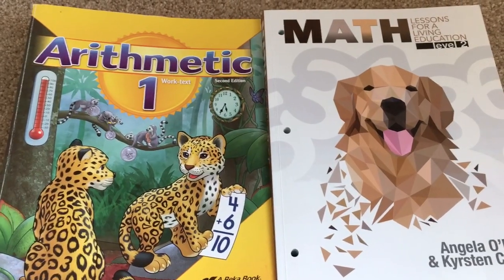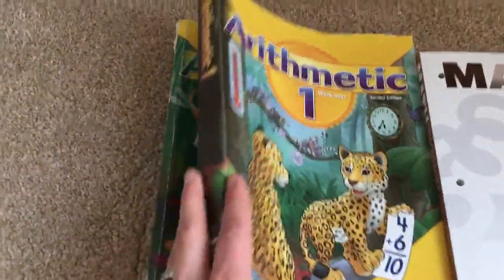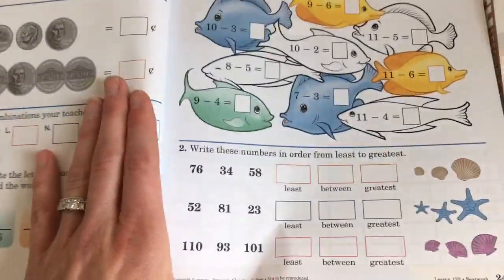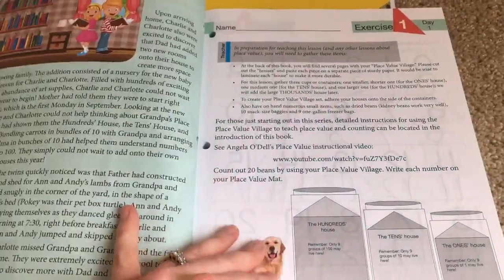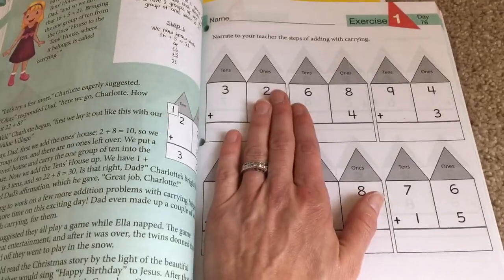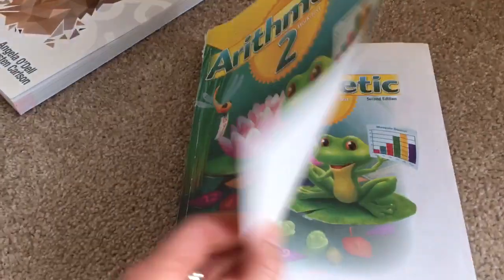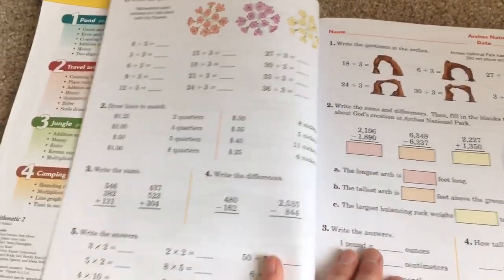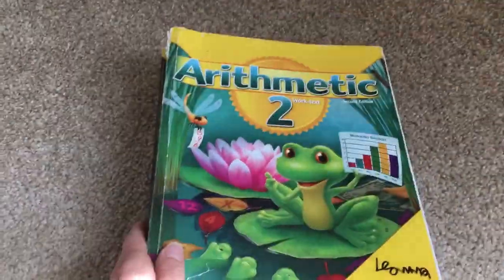Abeka math versus Math Lessons for a Living Education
Review of Abeka first and second grade arithmetic books in comparison to MLLE 2. We ultimately have used Abeka and love it!